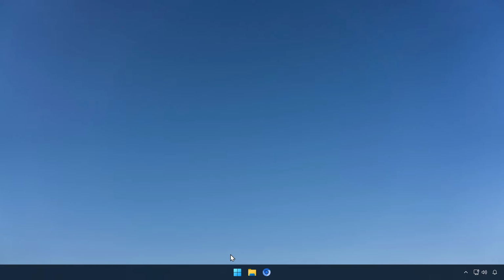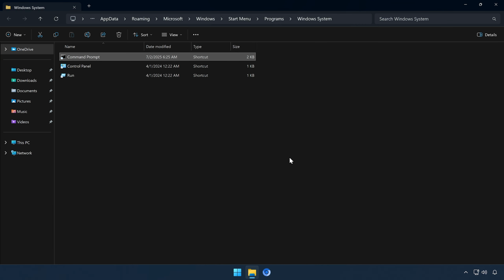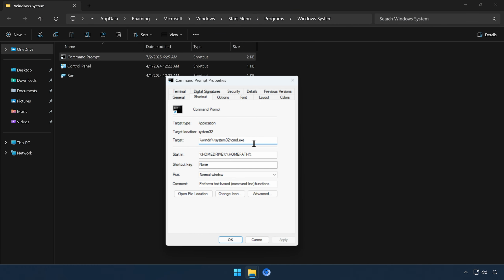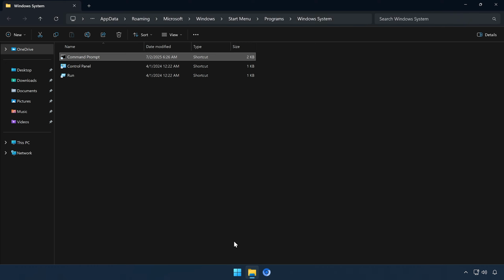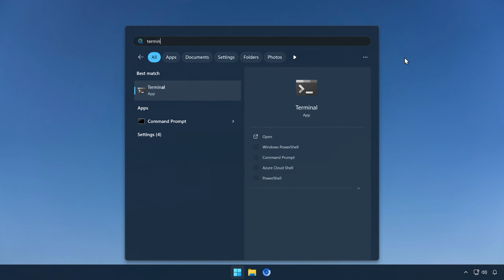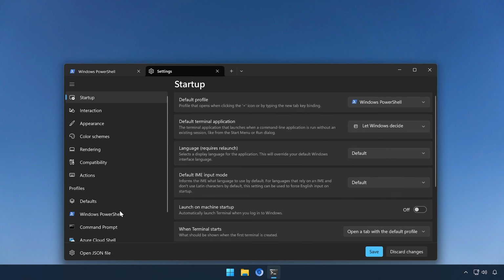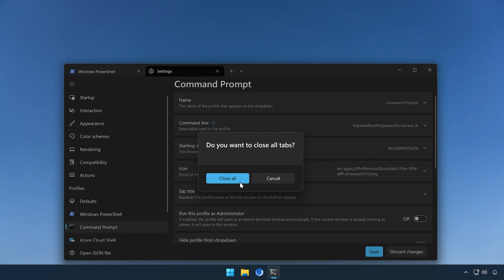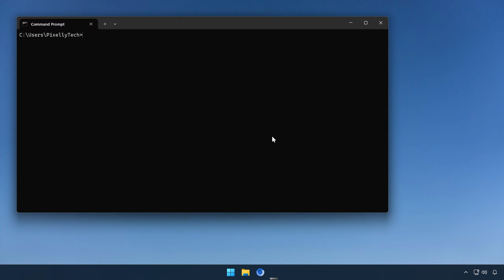How To Disable CMD Copyright Banner In Windows 11 - Step By Step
Learn how to disable and remove the annoying Microsoft copyright banner that appears every time you open the Command Prompt (CMD) in Windows 11. This guide will show you how to get a cleaner, more minimalist terminal by adding a simple flag to both the classic CMD shortcut and the new Windows Terminal profile.